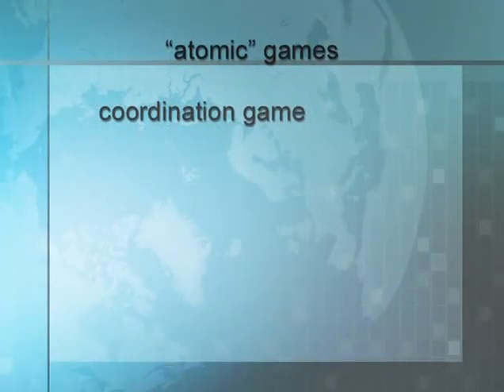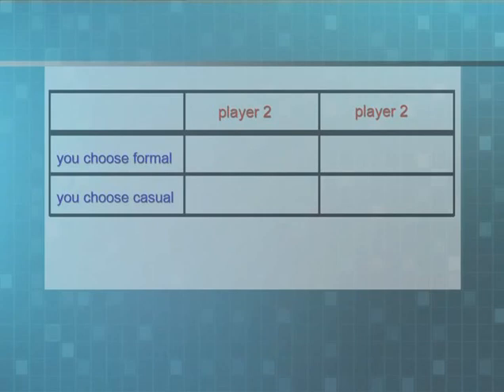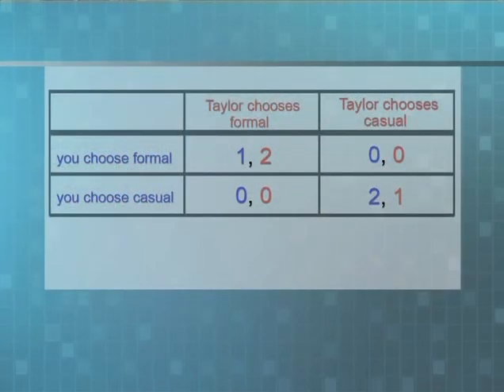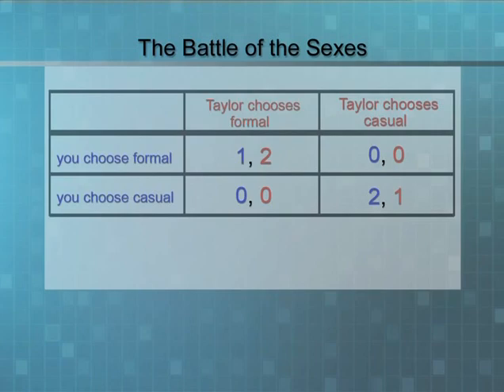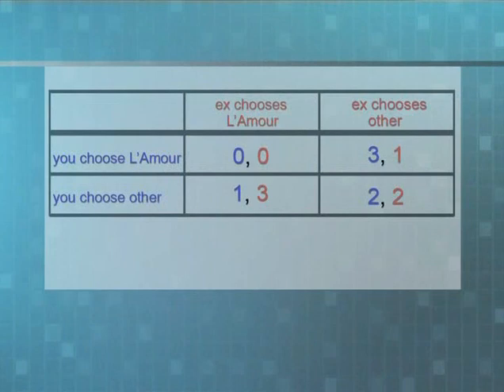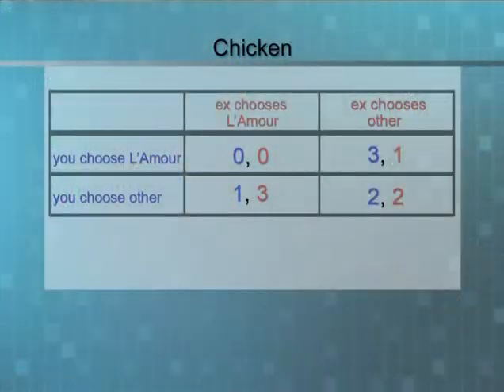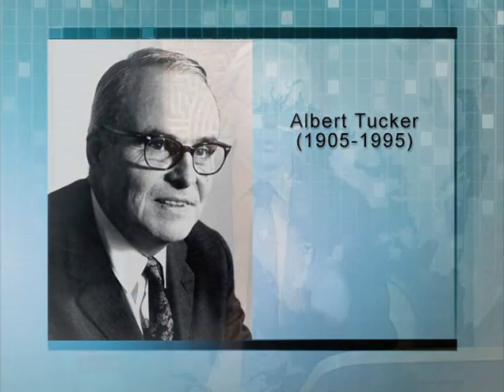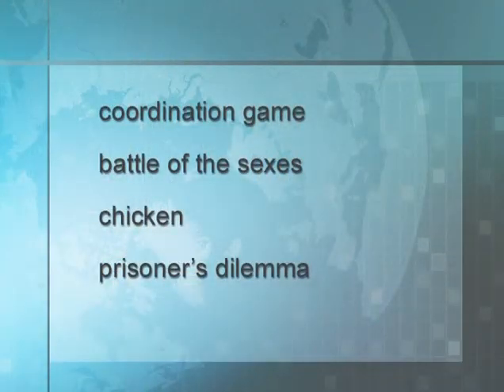04/25 Life s Little Games The 2x2 Classic Games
Since gaining prominence in the mid-20th century, modern game theory - which is the scientific study of interactive, rational decision-making - has been essential in enhancing our comprehension of the decision-making process. Game theory is a vital component of our daily lives, and it offers surprising revelations into any human endeavor that involves decision-making.